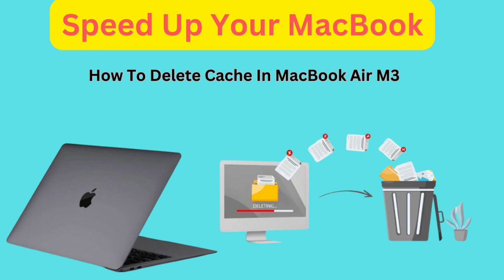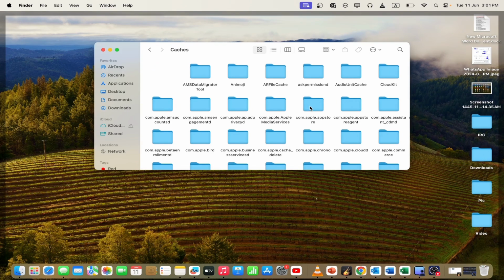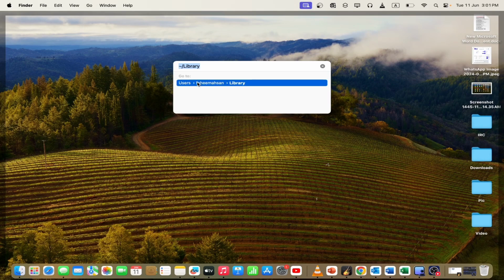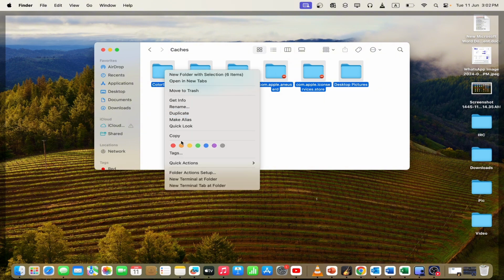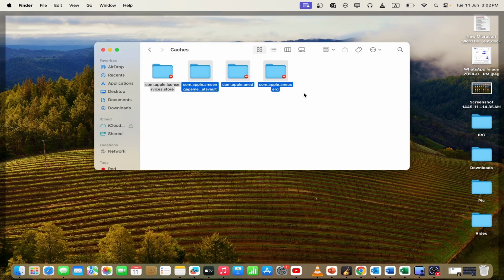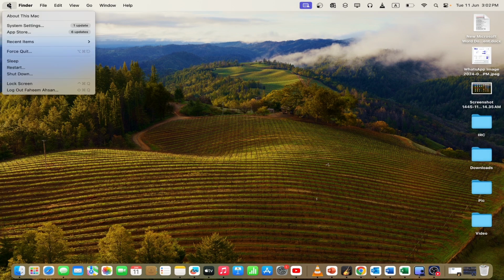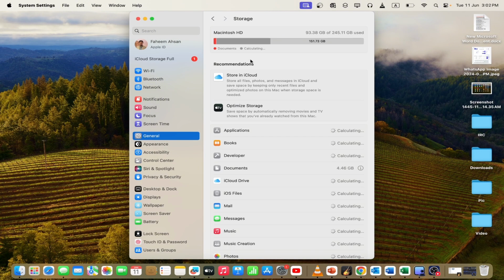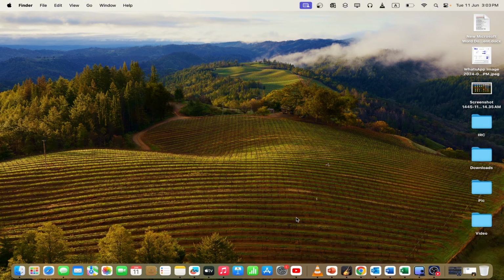How To Clear Cache In MacBook M3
In this video i will show you how to clear Cache from your MacBook.

Query.